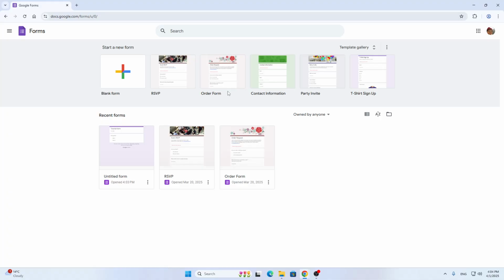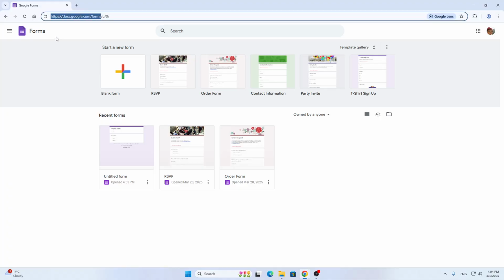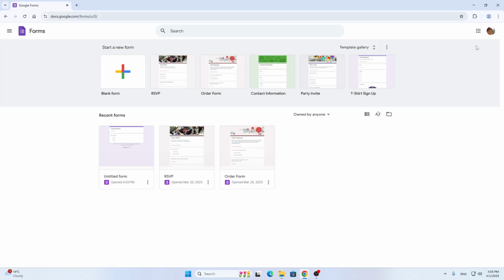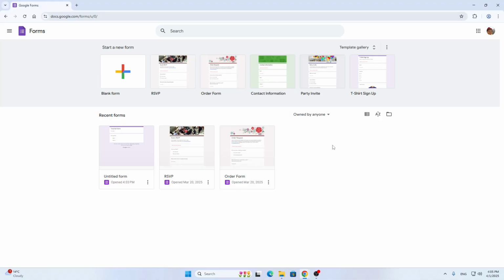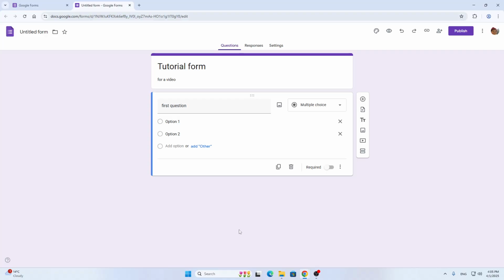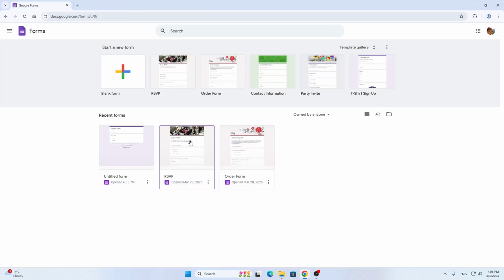How To Set Google Form To Public Tutorial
Today we talk about set google form to public,google forms tutorial,create a google form,how to make a google form